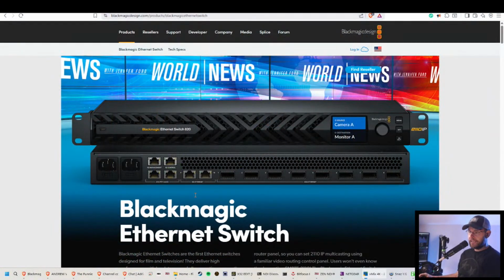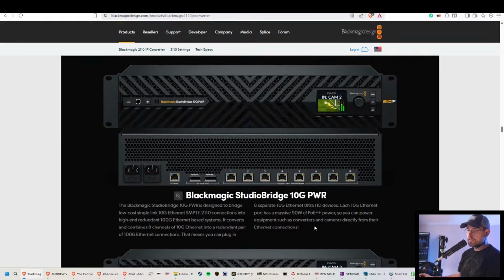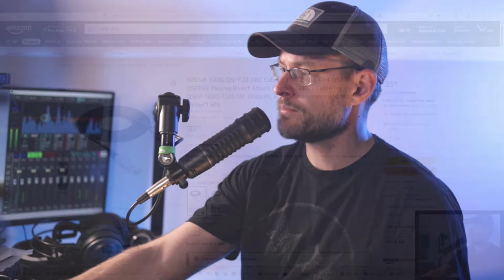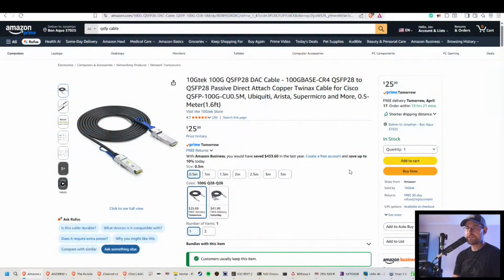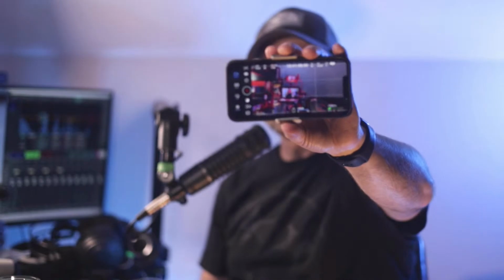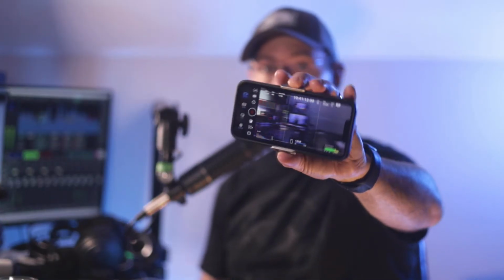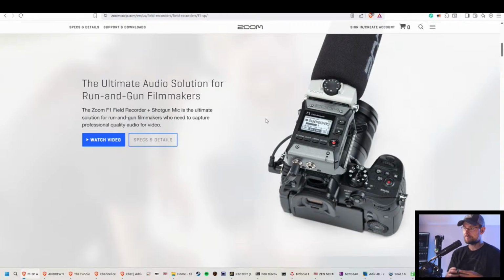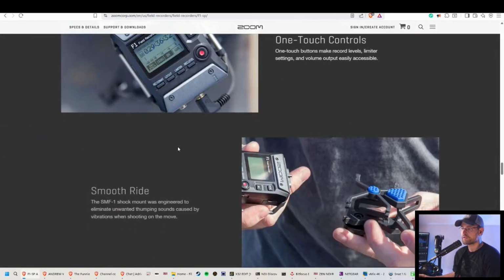Gear Setup for NAB 2026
Let's get my wearables all set for NAB 2026, which I will use to record videos while on the show floor.

Also coffee, there will be coffee.